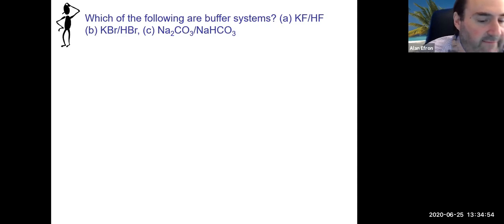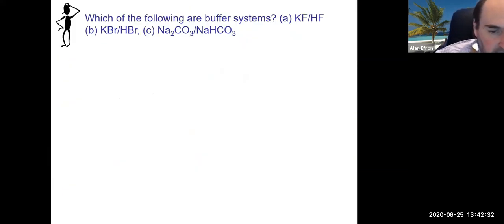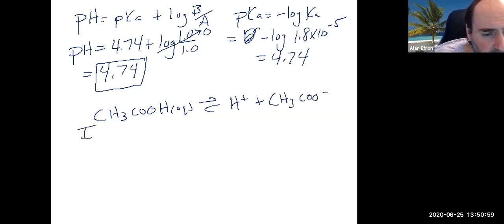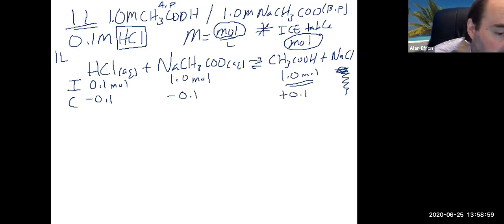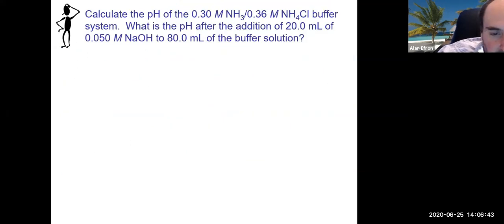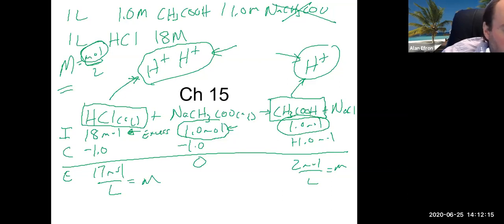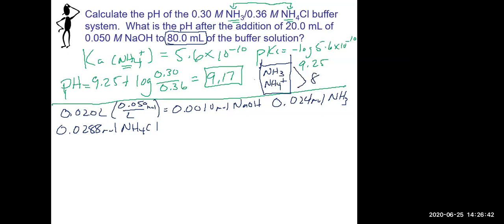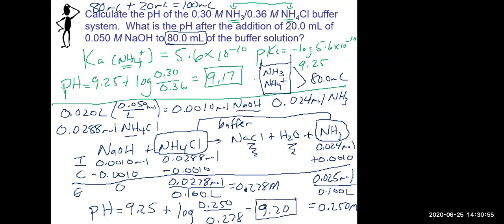Chem 1B Lecture 6/25/20 (Ch 15)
We lectured on Ch 15 (buffers, and buffer calculations)